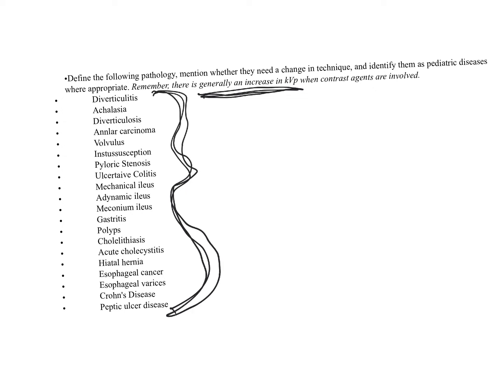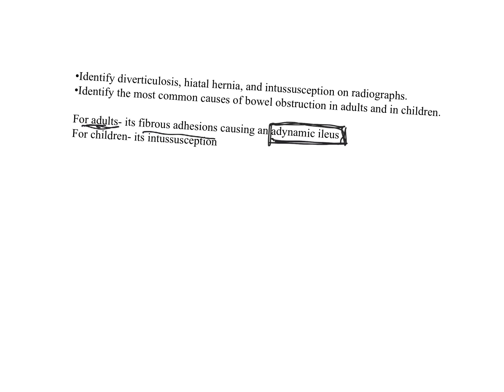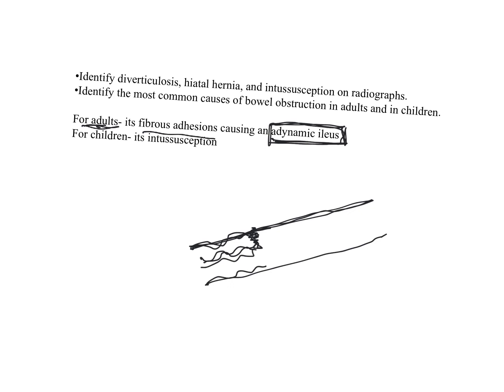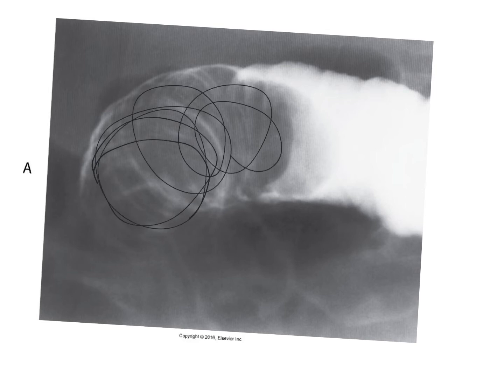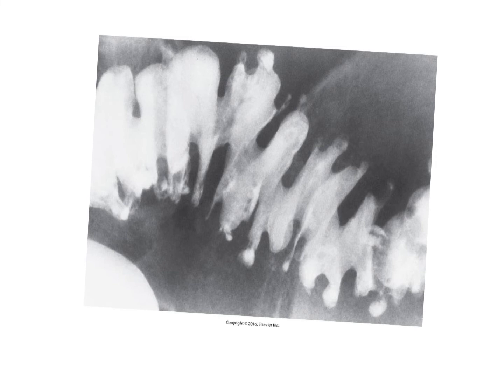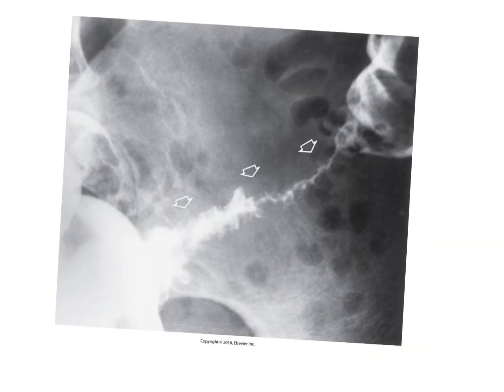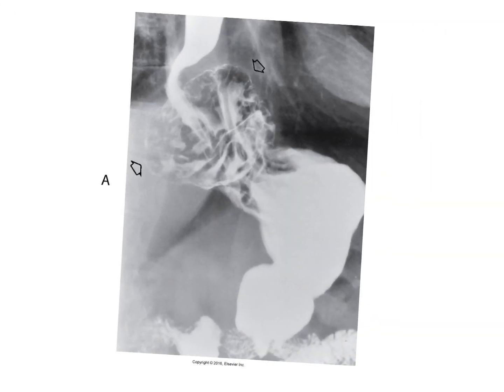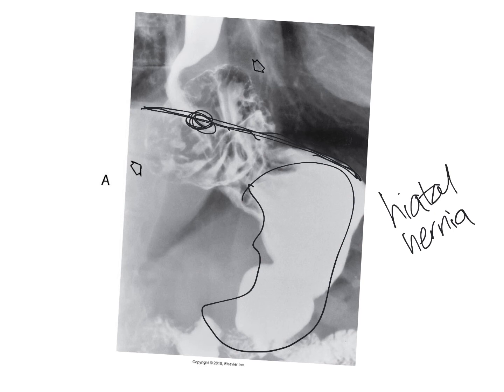Abdomen and GI Radiographic Pathology